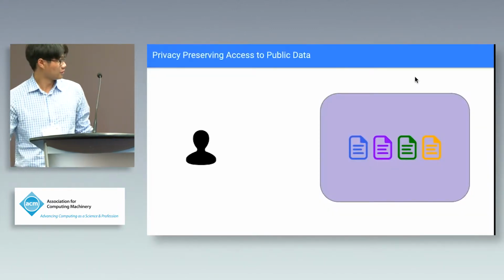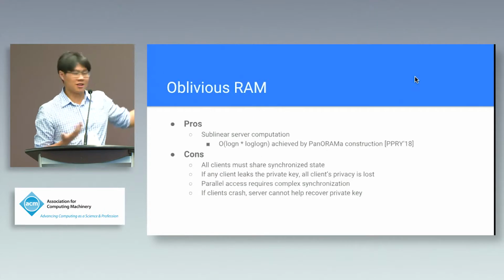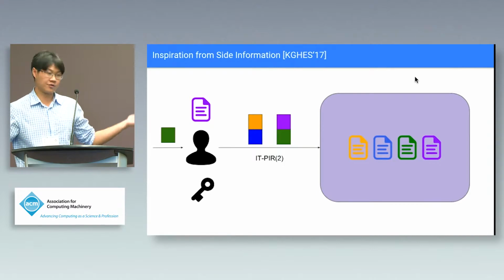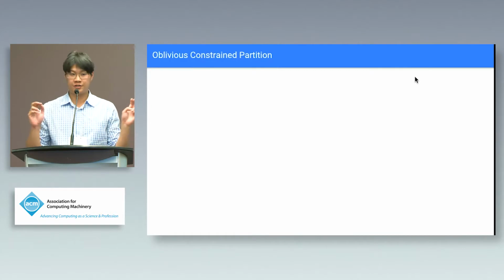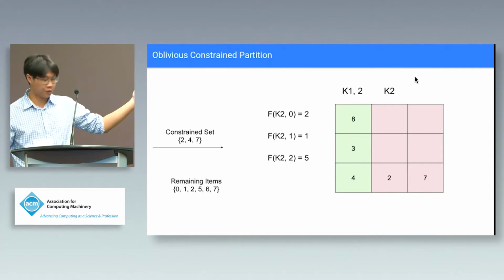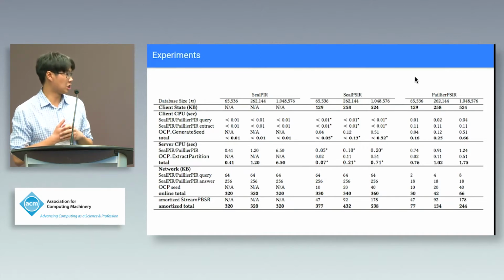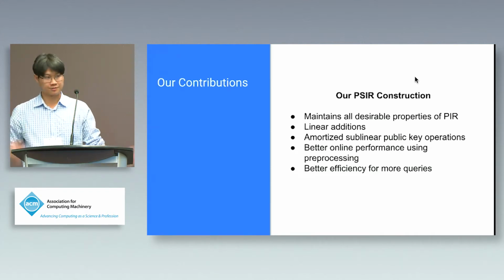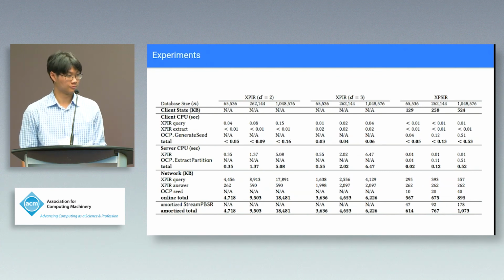Private Stateful Information Retrieval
Private information retrieval (PIR) is a fundamental tool for preserving query privacy when accessing outsourced data. All previous PIR constructions have significant costs preventing widespread use. In this work, we present private stateful information retrieval (PSIR), an extension of PIR, allowing clients to be stateful and maintain information between multiple queries.